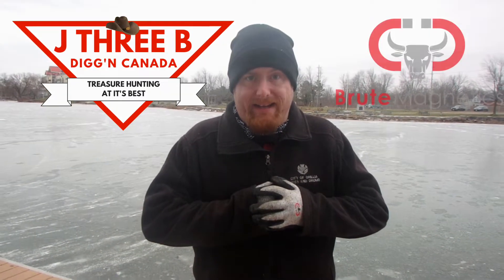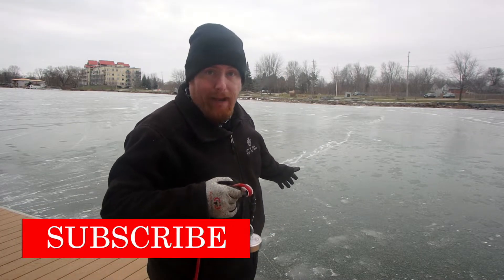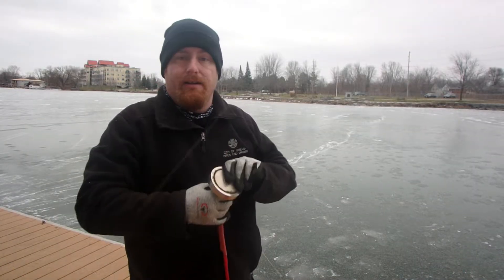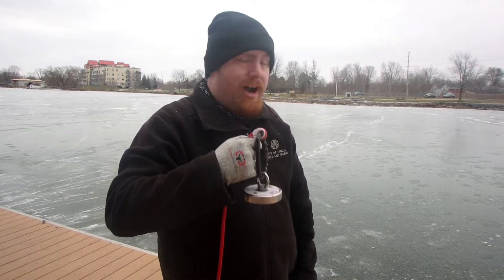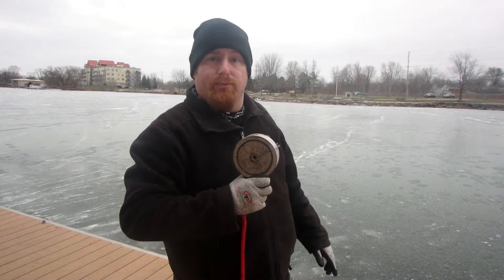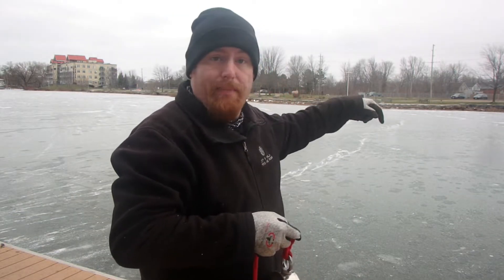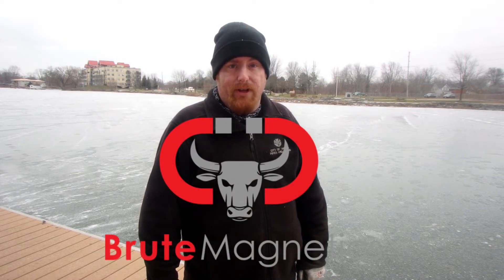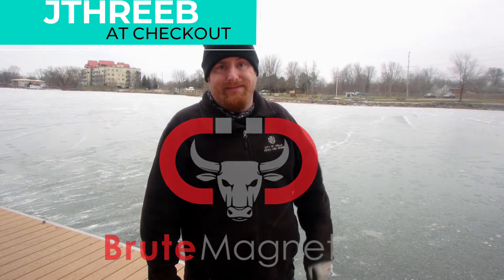How To Start Magnet Fishing | Choosing A Magnet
In this video I will try my best to show you the different styles of magnet fishing magnets like Single sided magnet and double sided magnets. How they work, what the differences of these magnets are and How To Start Magnet Fishing and Choosing A Magnet!

You will learn how to choose a magnet for magnet fishing in this video!